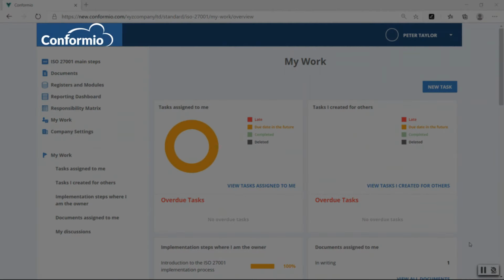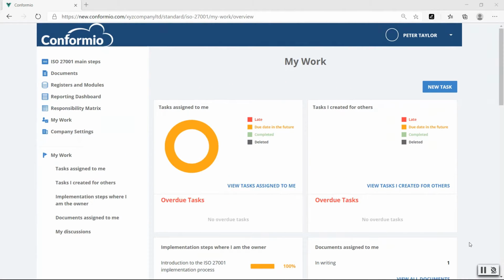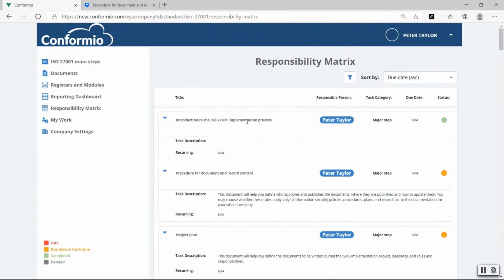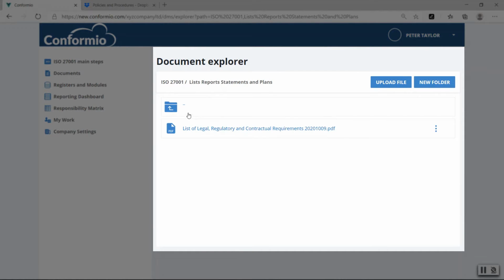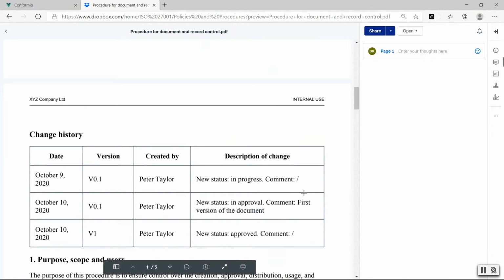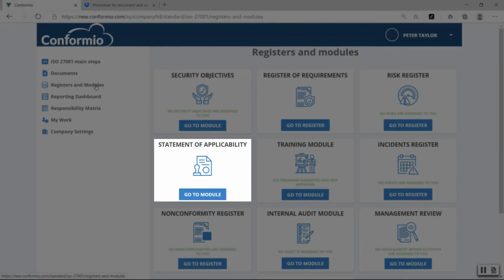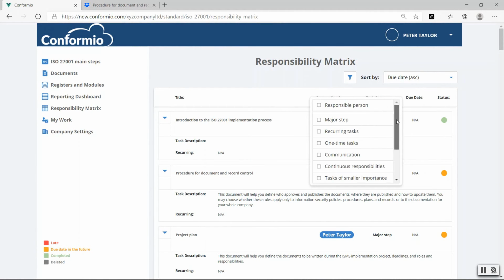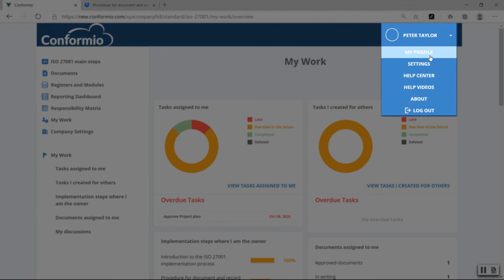How to start using Conformio - Other users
In this video we will talk about how to start using Conformio

ABOUT US  👇👇
Advisera is the way smart, modern businesses implement EU GDPR, ISO, OHSAS, IATF, AS and ITIL standards. It’s simple, with no expert knowledge required, and the price tag is a fraction of that of a consultant.
Our products and services are available worldwide.

Our mission:
We make complex frameworks easy to understand and simple to use.
By this we mean that we focus on various ISO and other standards and regulations, and present them in plain language so that everyone can understand what they are all about; we also provide the tools so that people with no prior knowledge can implement those frameworks into their companies.